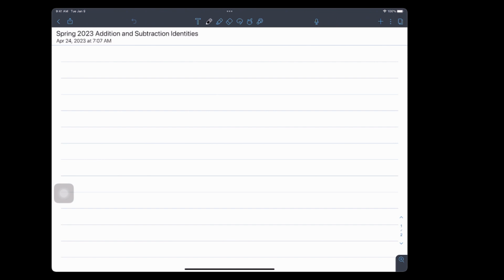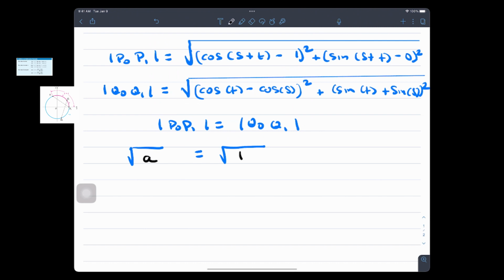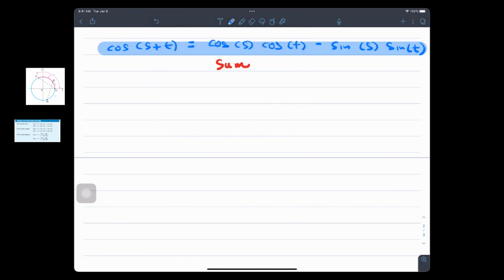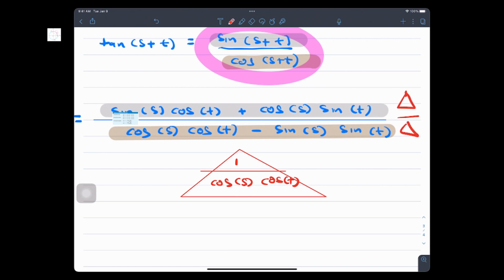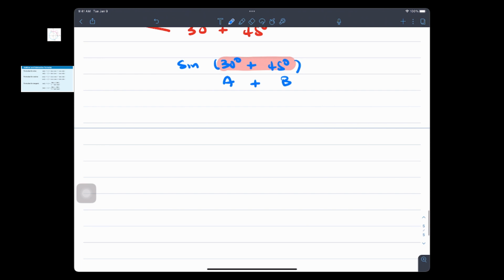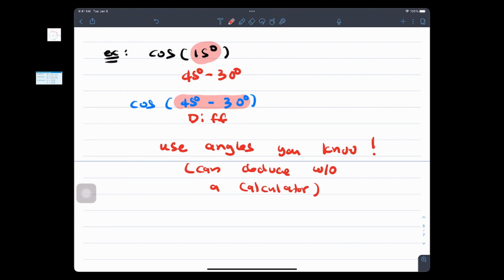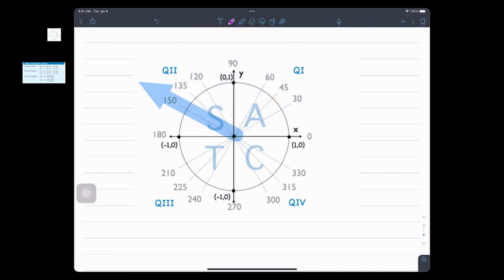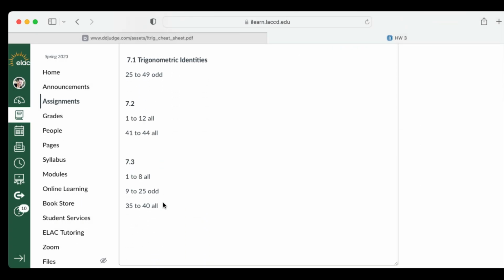Spring 2023 Addition and Subtraction Identities